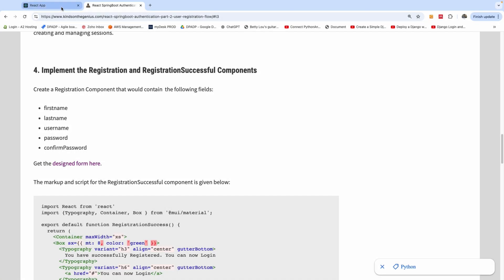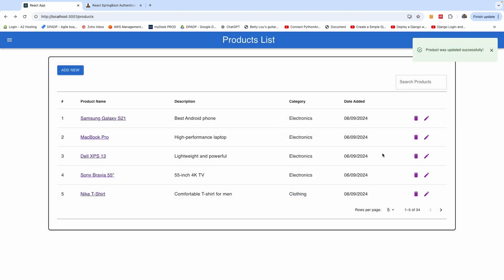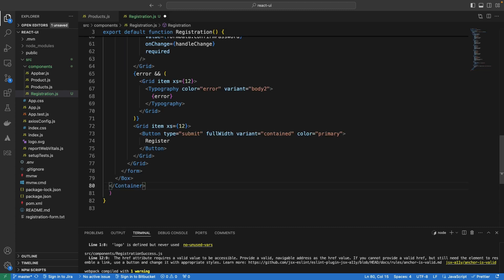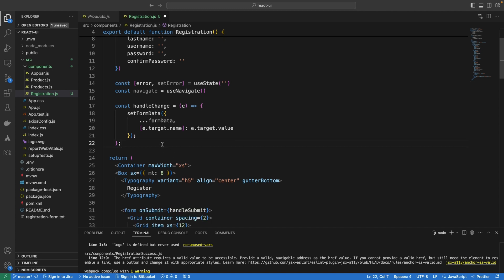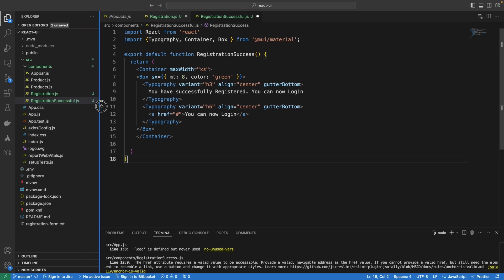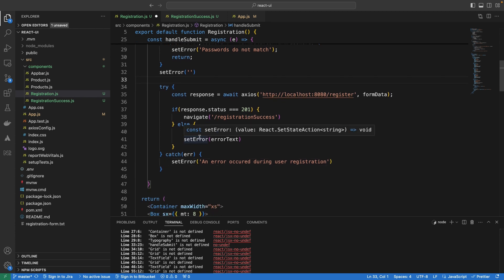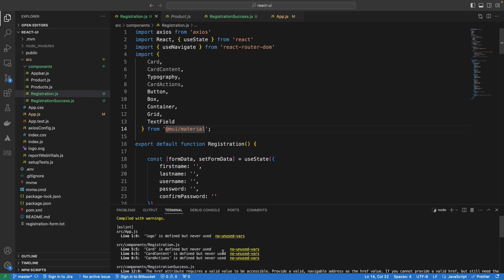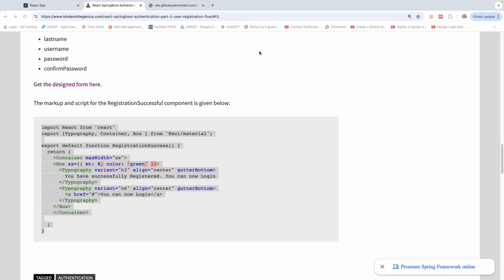React/SpringBoot Authentication Part 3 - React User Registration Form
In this simple tutorial, we will implement user registration from React to Spring Boot.